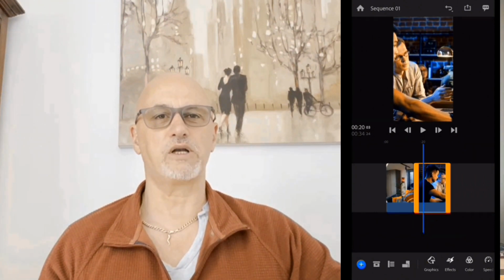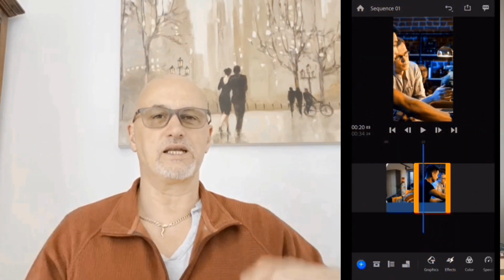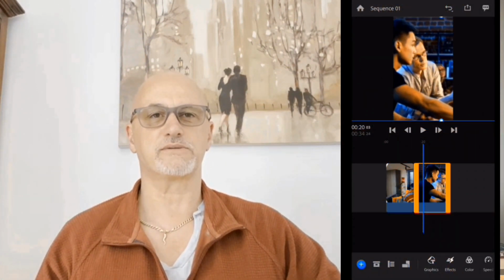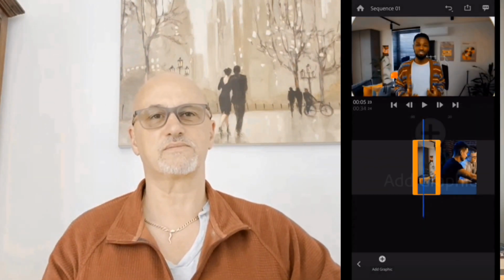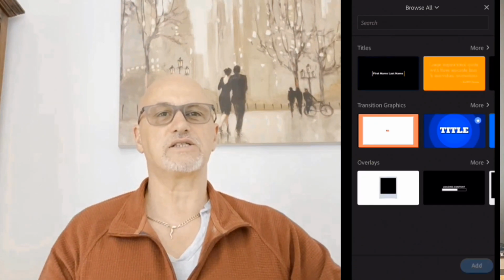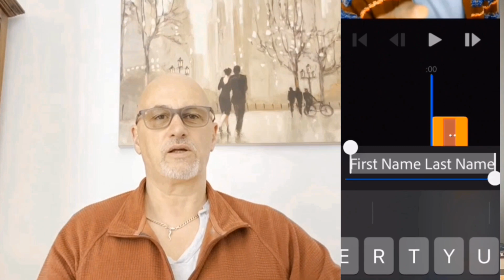Adobe Rush Professional Mobile Editing Without the Price Tag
Discover the power of Adobe Rush, the ultimate mobile video editing app that lets you create stunning videos on-the-go! With its user-friendly interface and advanced features, Adobe Rush is the perfect tool for creators who want to take their mobile video editing to the next level. In this video, we'll show you why Adobe Rush is the best mobile video editing app, and how you can use it to create professional-looking videos that will leave your audience in awe. From color grading to audio ducking, we'll cover all the essential features that make Adobe Rush stand out from the competition. So, if you're looking for a mobile video editing app that can help you unleash your creativity, look no further than Adobe Rush.